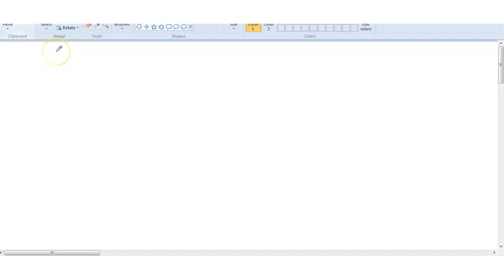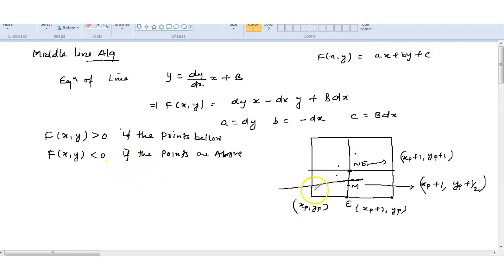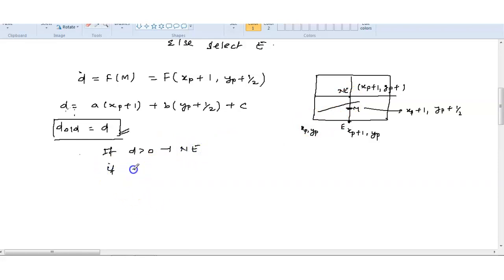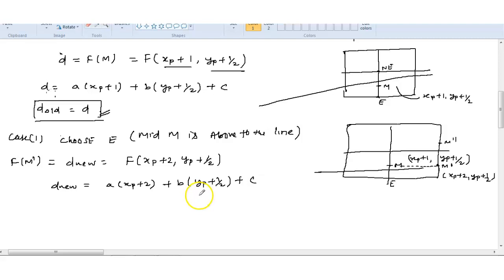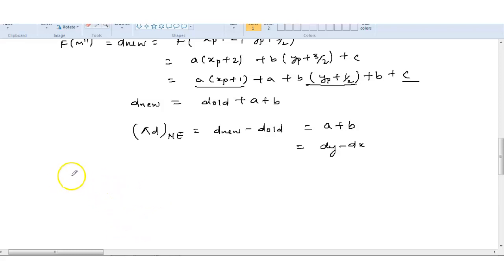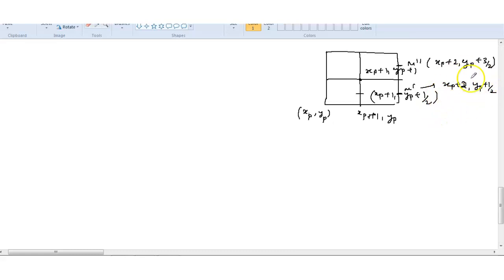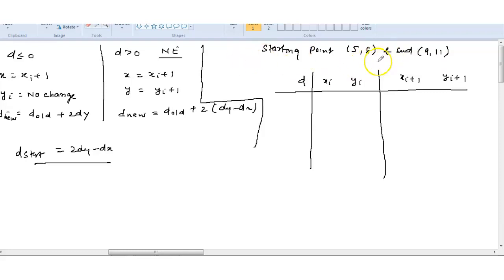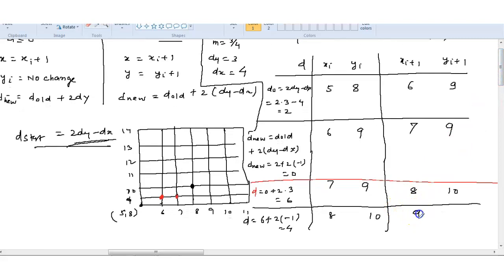LINE DRAWING Algorithm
this lecture contains line drawing algorithm mid point algorithm , disadvantage of DDA algorithm bresenham's algorithm.

ellipse drawing mid point algorithm

problems based on line circle ellipse

computer graphics for Engineering vtu Colleges

computer graphics question paper discussion RV college and Bangalore University